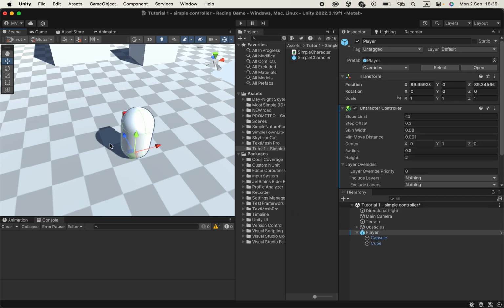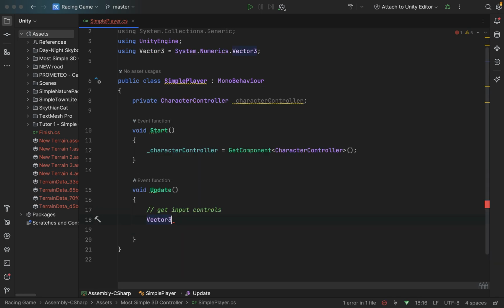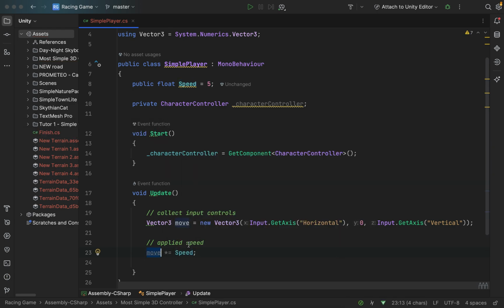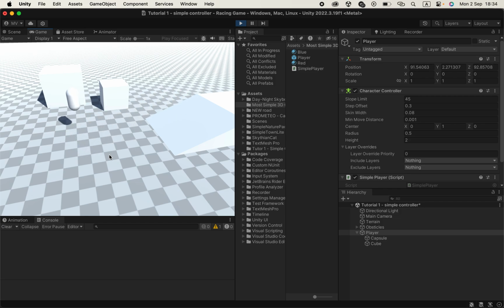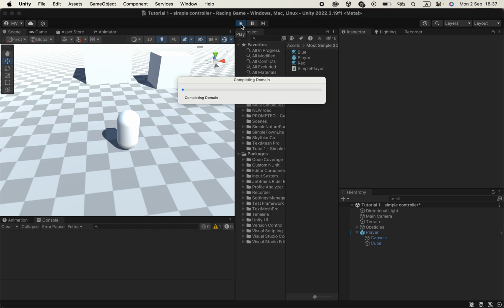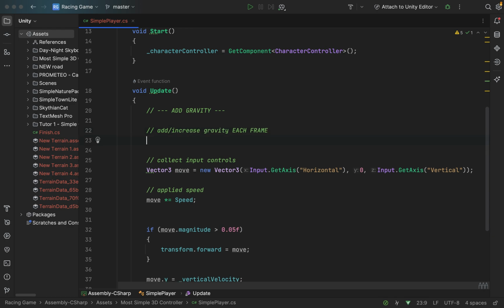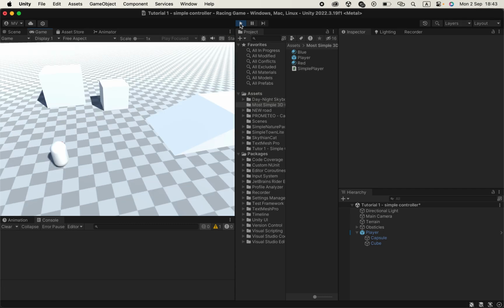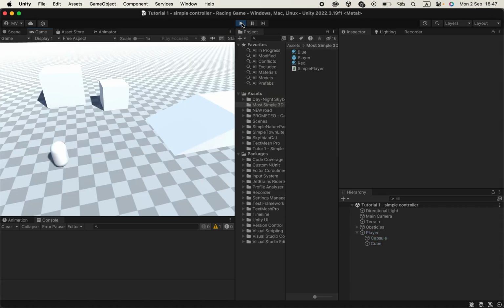Unity - SIMPLE Character Controller (detailed explaining) | Part 1: Move/Gravity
Tutorial of MOST SIMPLE Character Controller 3D in Unity. Fast and scalable. VERY detailed EXPLAINING!

Using standard built-in Unity class CharacterController. Needs NO additional files, other then standard. Unity 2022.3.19f1

Consists of 2 parts:
Part 1: movement + gravity (THIS video)
Part 2: jump + animation (next video)

Don't hesitate leaving comments with questions!